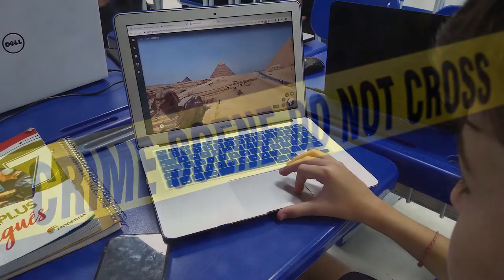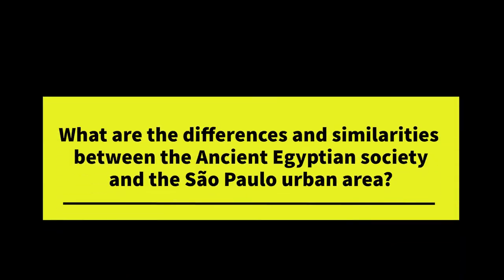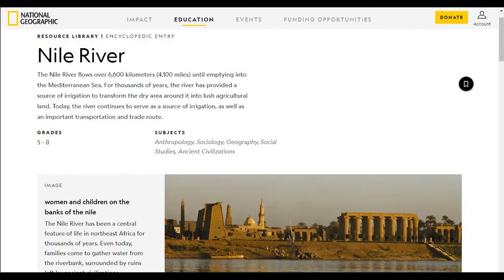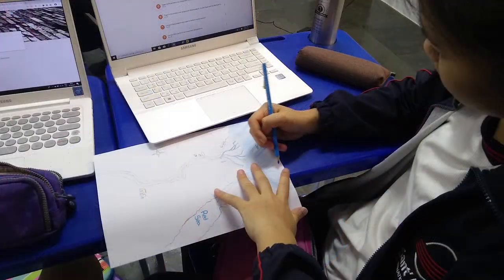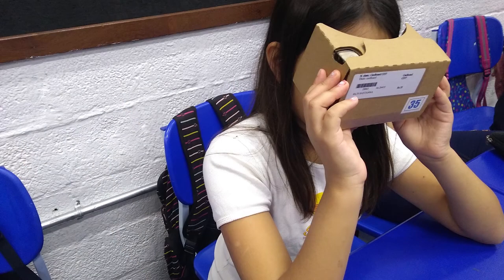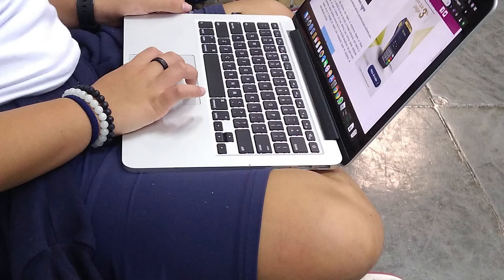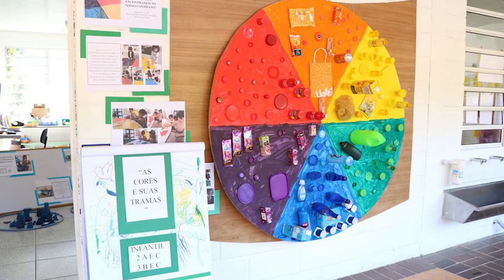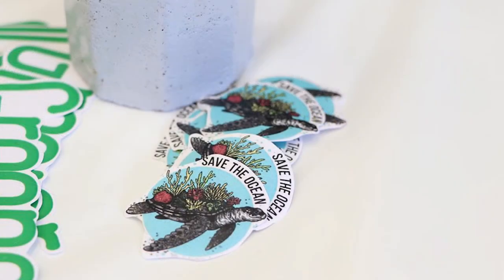National Geographic Certified Educator - Tiago Cunha - Capstone Project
Capstone project for National Geographic's Certified Educator Program.